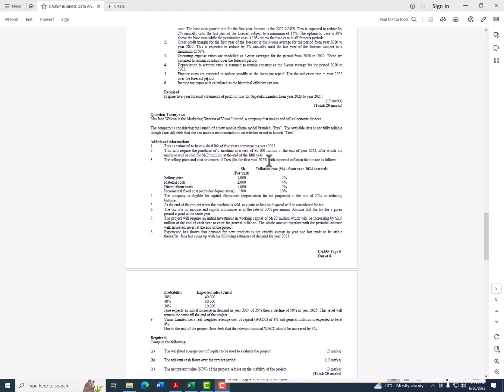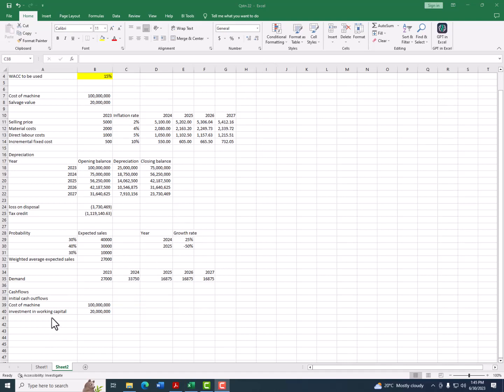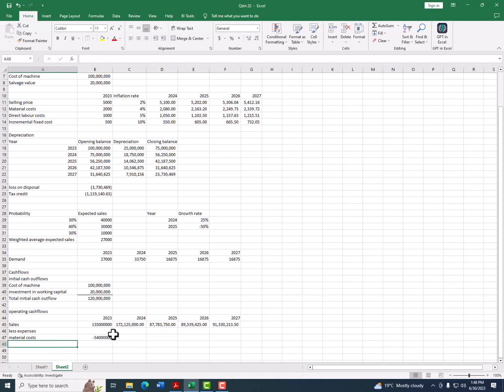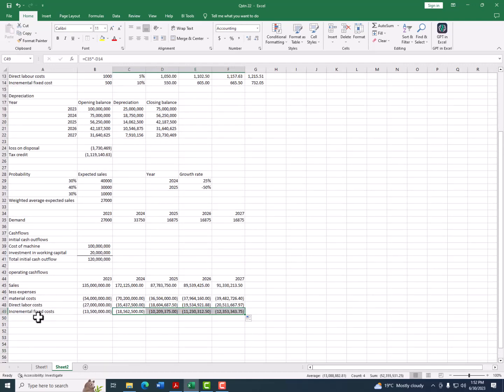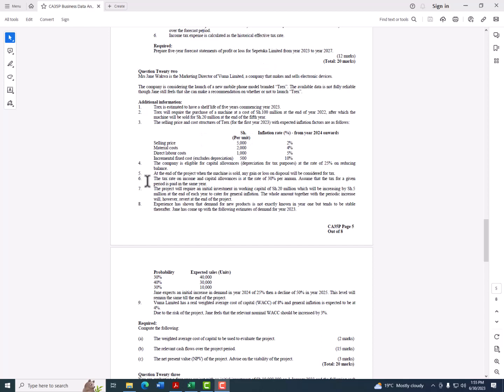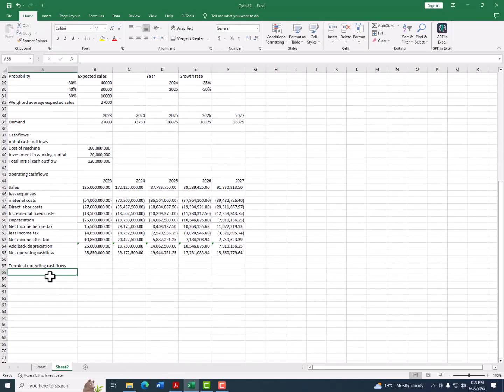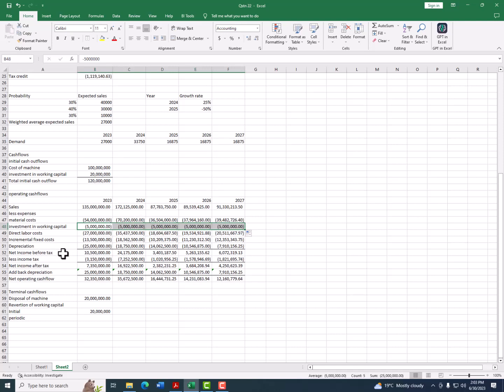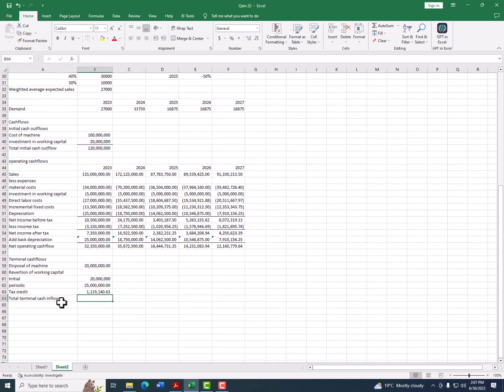Dec 2022 Qstn 22 Part 2